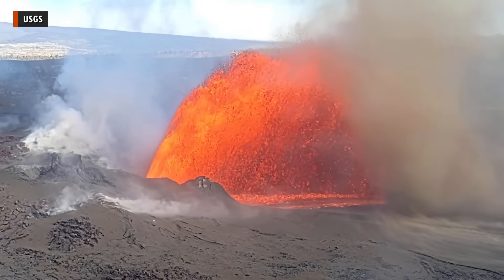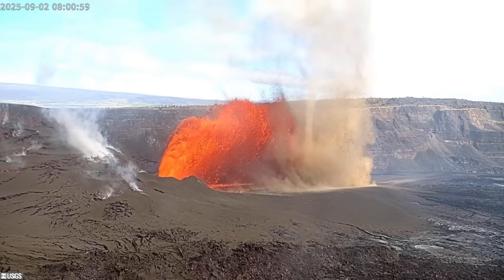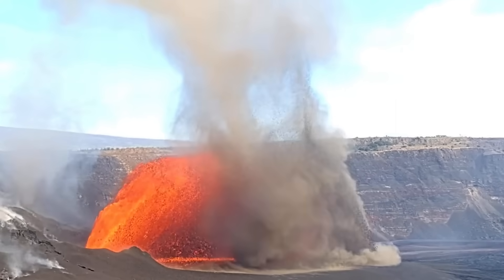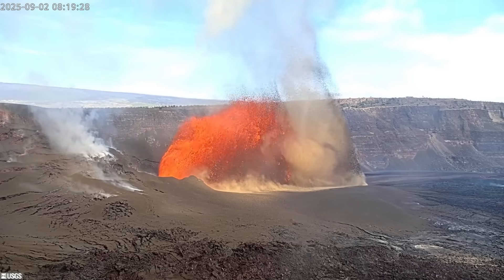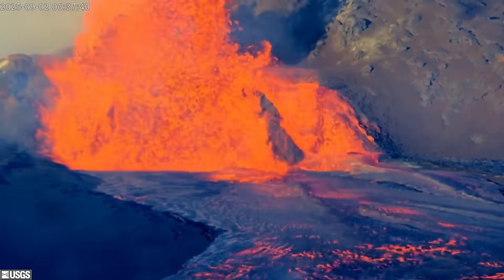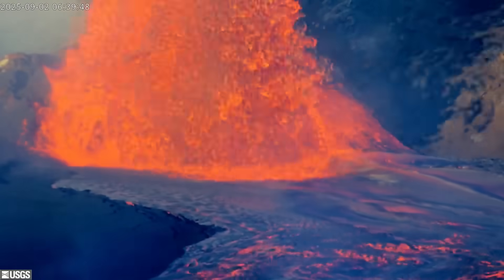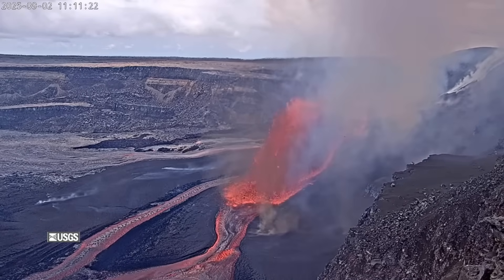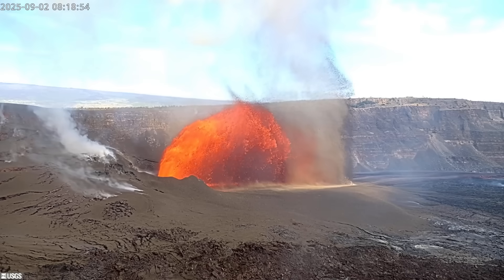Lava Fountain Creates Tornado-Like Vortices Of Volcanic Ash At Kīlauea (Sep. 2, 2025)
HAWAIʻI VOLCANOES NATIONAL PARK - Episode 32 in the ongoing eruption of Kīlauea volcano on Hawaiʻi island got underway Tuesday morning, with a whirlwind of activity at the summit caldera.